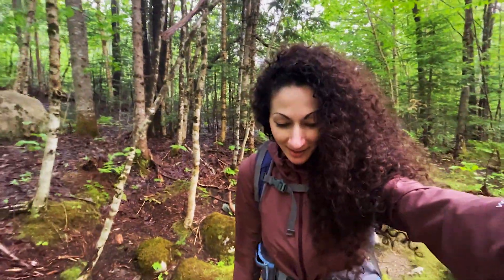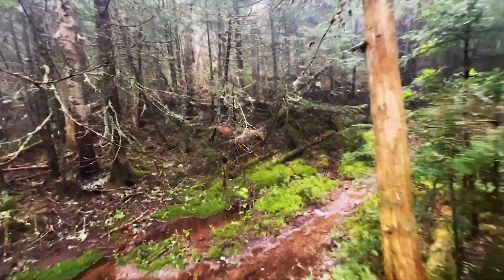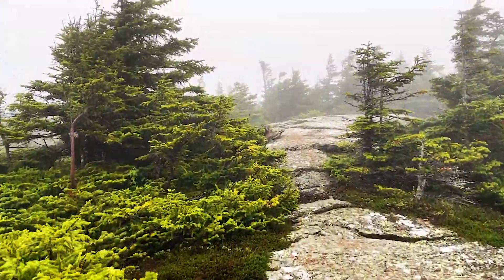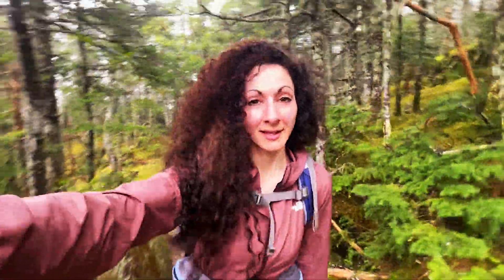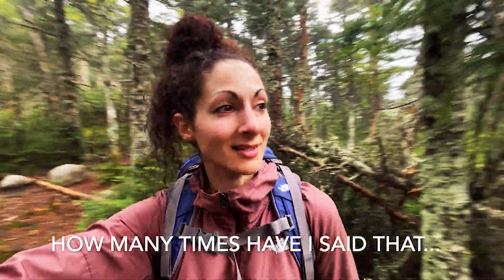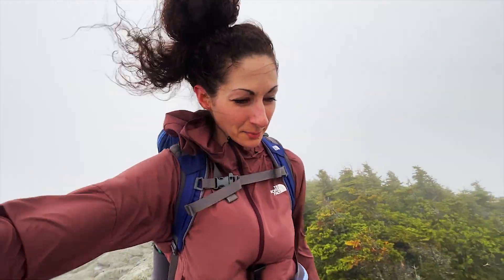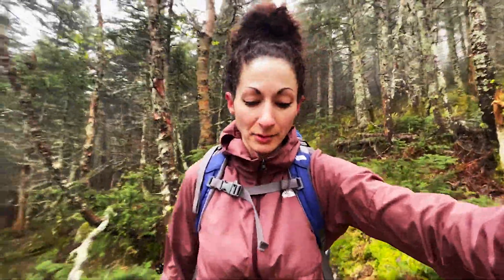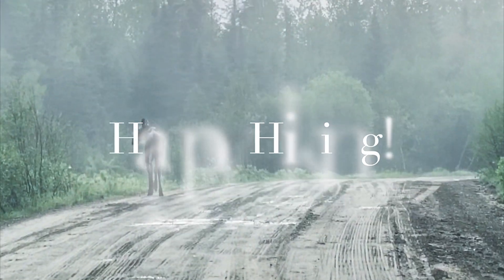Goose Eye and Mount Carlo Loop - With a Side of Moose and Grouse - A Day Of Firsts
In this video I hike the beautiful Goose Eye and Mount Carlo loop trail, crossing the Maine/New Hampshire State line in the process.  This day was such a treat getting to see my first Moose, Grouse and Lady Slipper wild flowers.  The forest reminded me of a Lord Of The Rings movie with all the mist and moss and beautiful roots and rocks.  Going on a day with clouds adds an element of wonder to the hike that you can't get on a clear day lol.  I highly recommend this one!

Check out his channel, he is awesome!!! You will love his content!

Please don't attempt any hike without proper preparations and safety precautions.  Always let someone know where you're going and in my opinion have at least 2 forms of navigation and a Satellite device in case of emergency.

Here's a link to the hike!

Goose Eye Mountain and Mount Carlo Loop on AllTrails